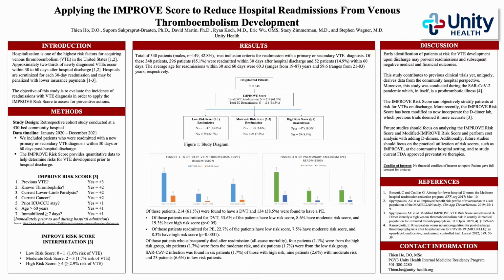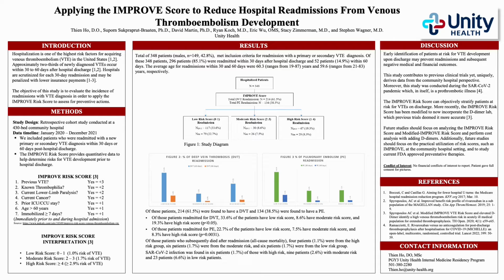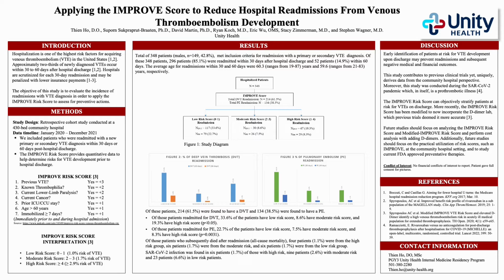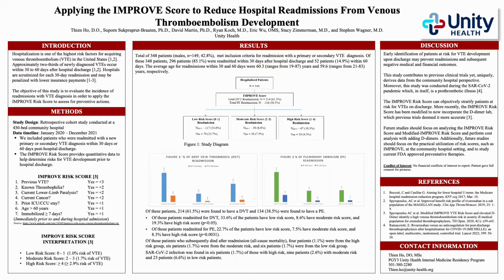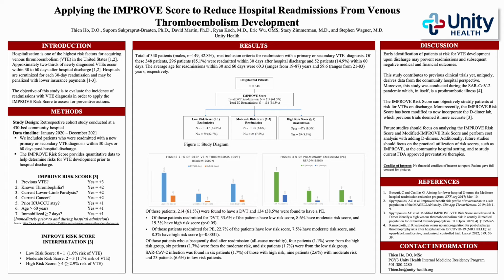Applying the IMPROVE Score to Reduce Hospital Readmissions From Venous Thromboembolism Development